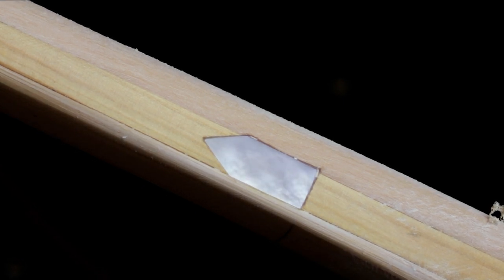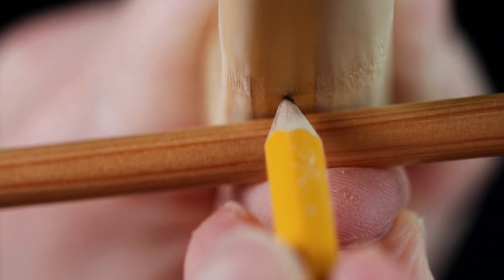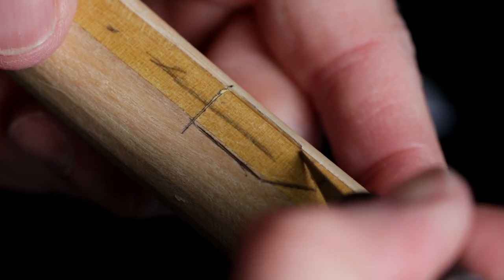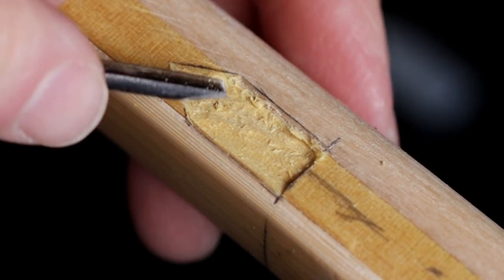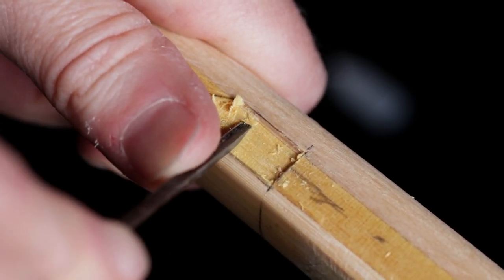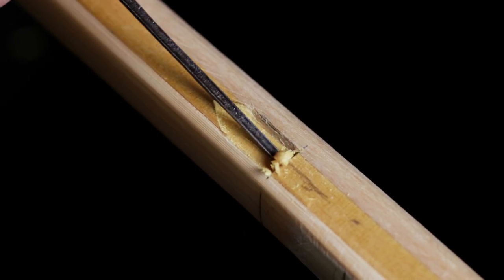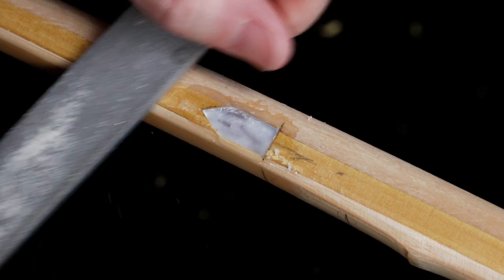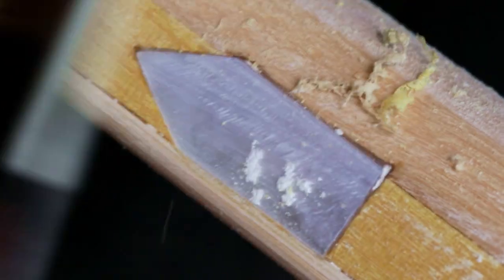Fitting an Arrow Plate How to make Longbow part 4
In our ongoing series of how to make a longbow, we now look at inserting an Arrow Plate, a handy little item that protects the comparatively soft wood of the bow from 1000s of arrow going past when you shoot.  Please hit the `thanks` button below the video.

Want to help us keep our bow making website going and these videos?  Please consider helping us pay the costs by using the donate button here...